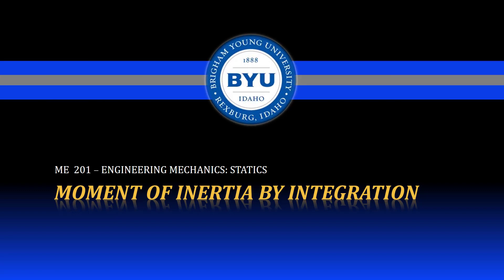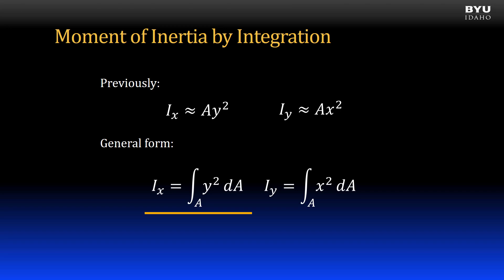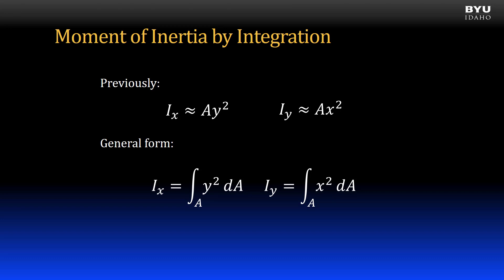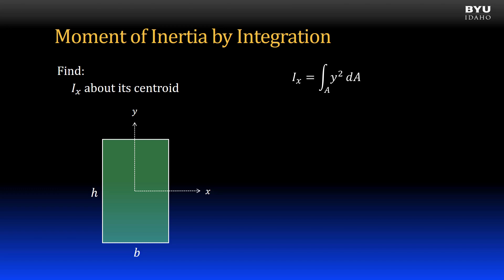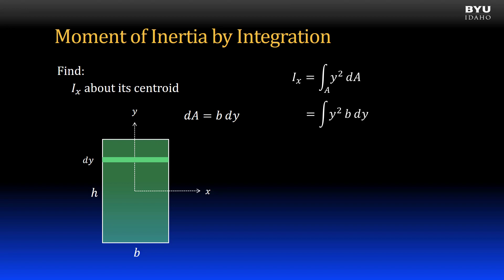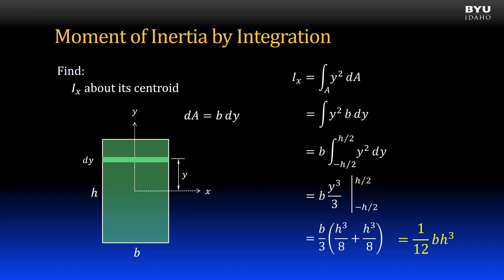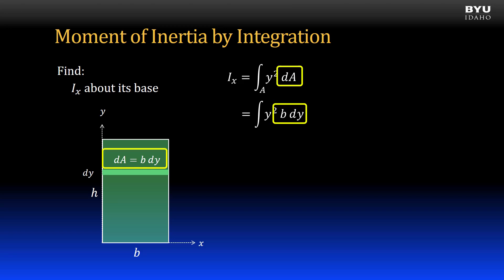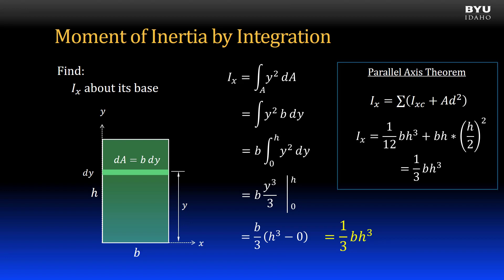Statics 9-2d Moment of Inertia by Integration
An introduction to finding the moment of inertia of a shape using integration.